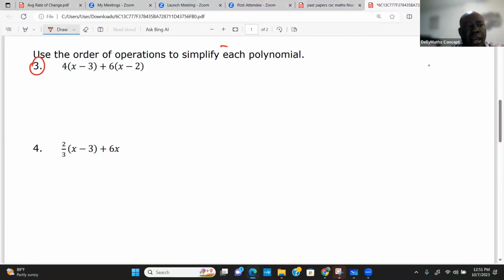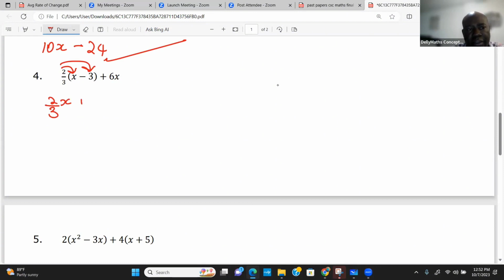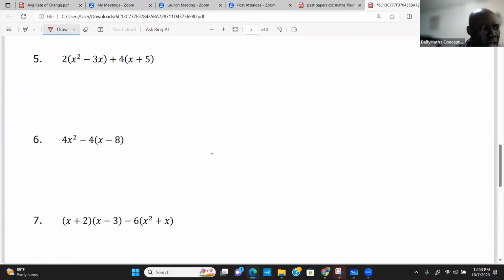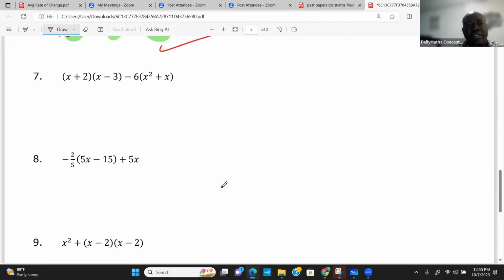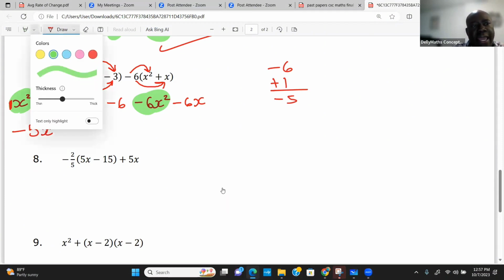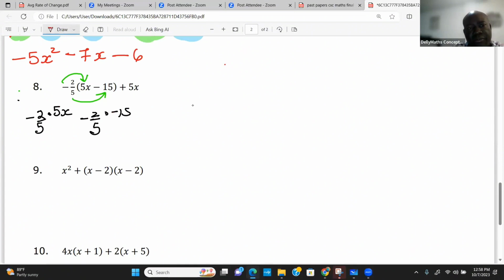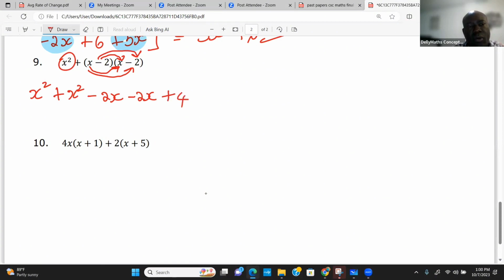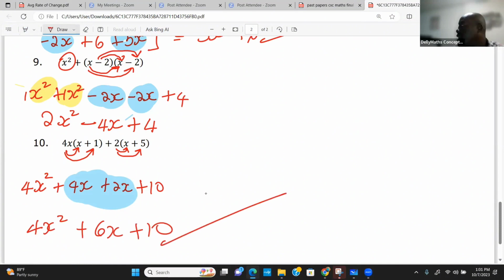Algebra 1:( Adding, Subtracting, and Multiplying Using More Than One Operation )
4 Operations with a polynomial